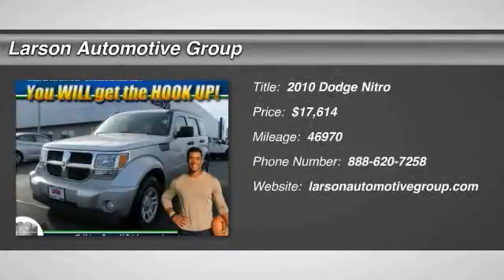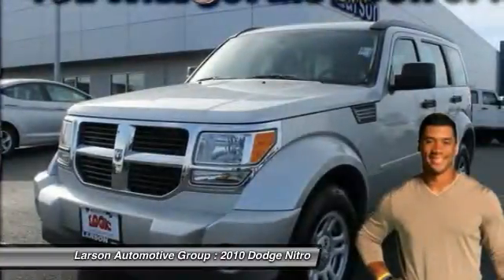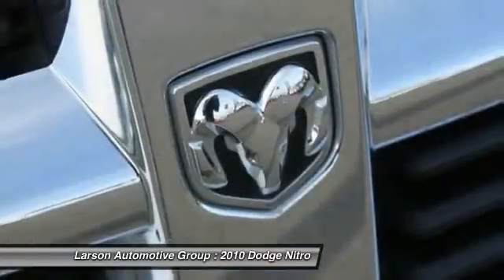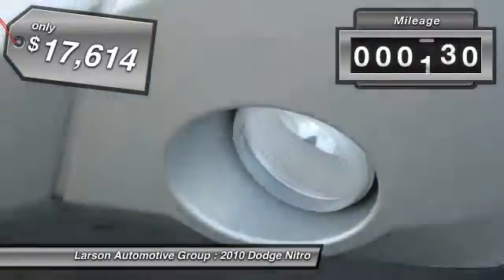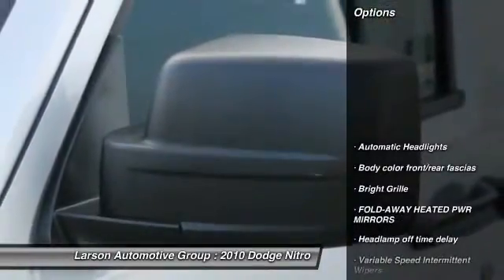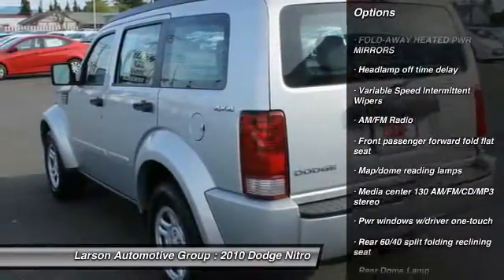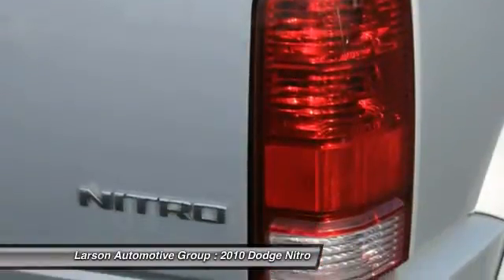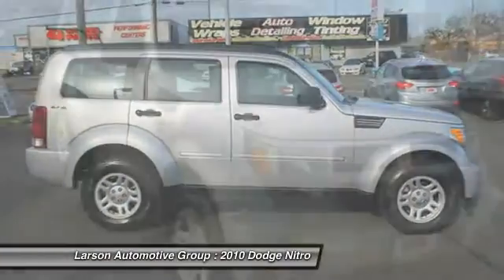2010 Dodge Nitro Puyallup WA 7630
2010 Dodge Nitro SE 4WD

2001 N. Meridian

Put down the mouse because this gorgeous 2010 Dodge Nitro is the low-mileage SUV you&#39;ve been longing for. This superb, one-owner Nitro, with grippy 4WD, will handle anything mother nature decides to throw at you during one of her bad days at work. Over 600 Unit Pre-owned Selection!